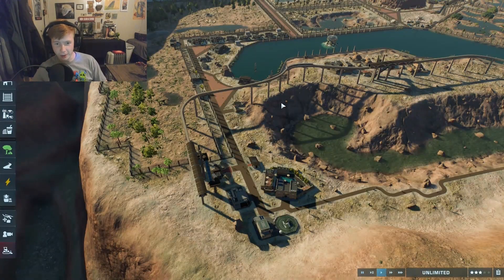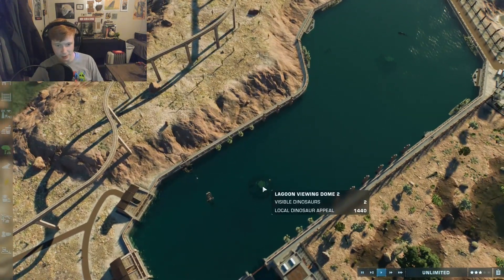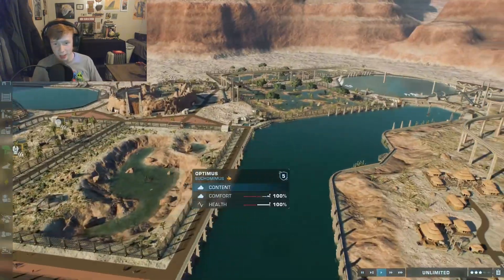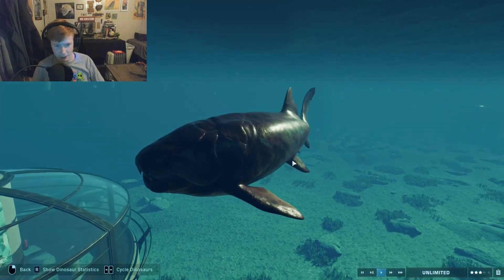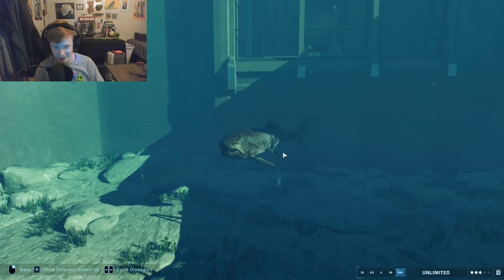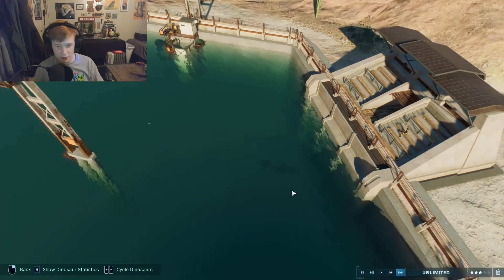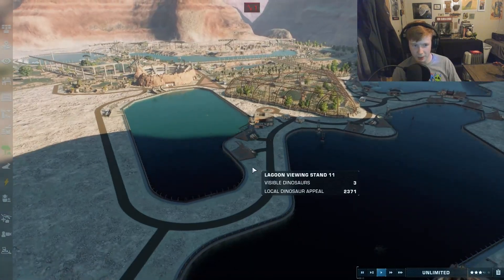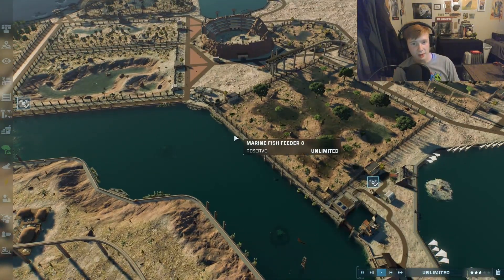THIS UPDATE IS SO BUGGY 😭 | Jurassic World Evolution 2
✦Socials✦